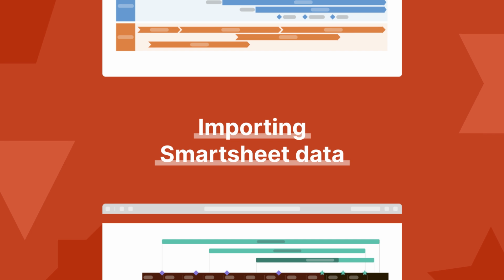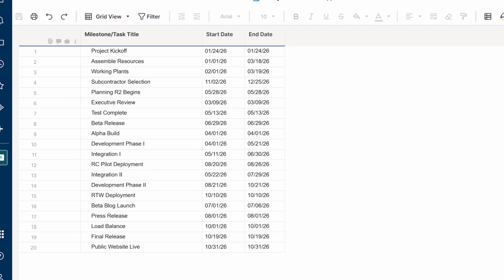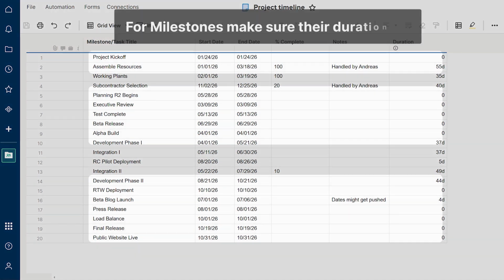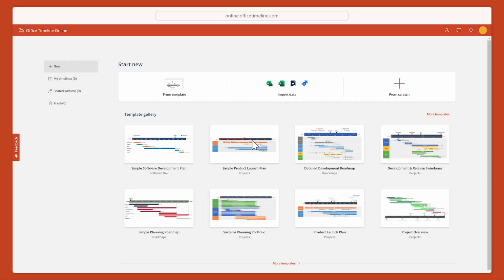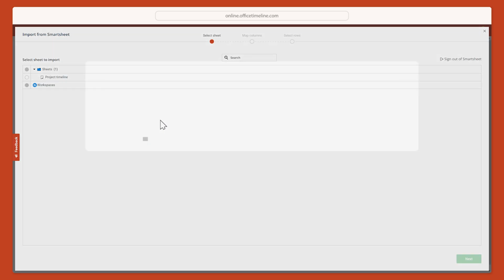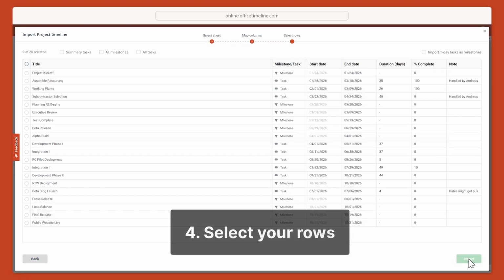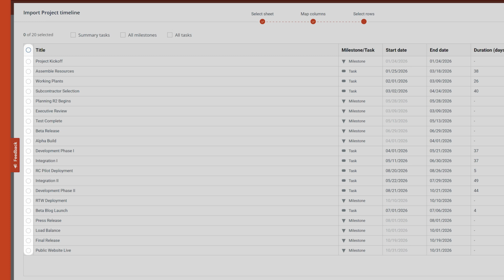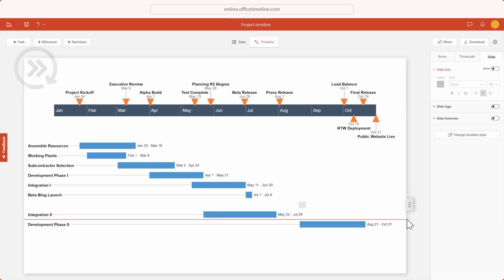Import from Smartsheet | Office Timeline Online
This video is a step-by-step tutorial explaining how to import Smartsheet data into Office Timeline Online. Learn how to set up your data in Smartsheet in order for it to be properly transferred to Office Timeline Online, how to distinguish between milestones and tasks, and how to import extra details such as notes or percentage complete.

0:00 Intro
0:17 1. Set up your plan
0:43 2. Import your data
1:06 3. Select the sheet
1:23 4. Select Rows
1:50 Outro